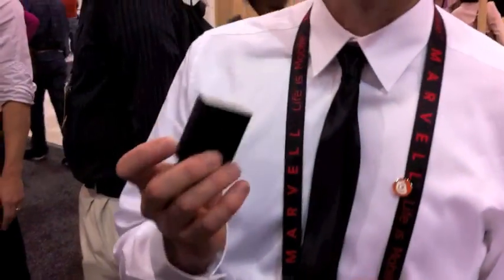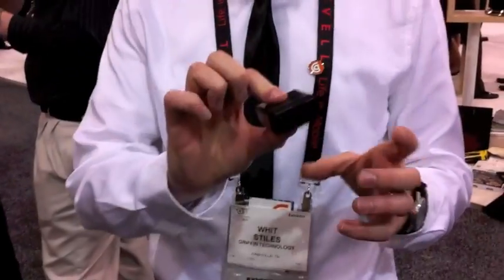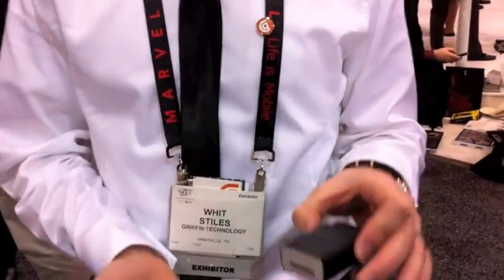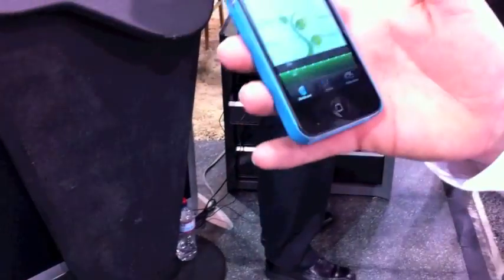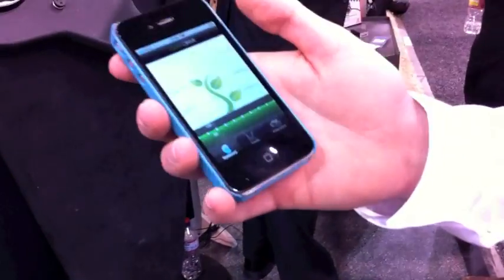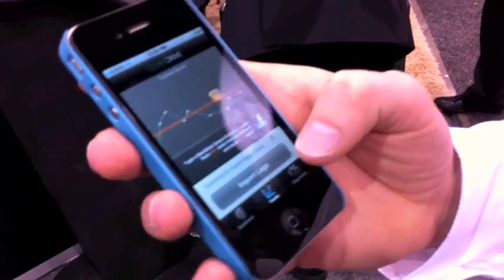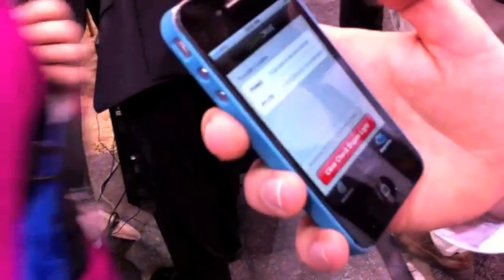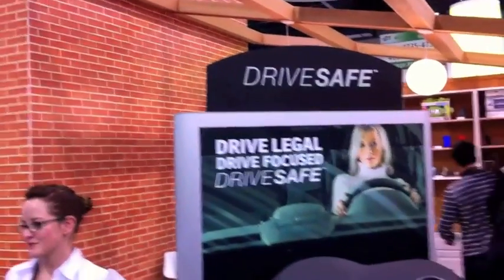Griffin CarTrip jacks your iPhone into your car computer - TiPb at CES 2011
Griffin's CarTrip is a tiny Bluetooth peripheral that plugs into the diagnostic port contained on most modern cars and transmits back usage data and error messages to an app on your iPhone. You can use this data to track different performance data over time to try and maximize your fuel efficiency, or just to pull off any problem reports so you know when -- and why! -- you need to go to a mechanic.